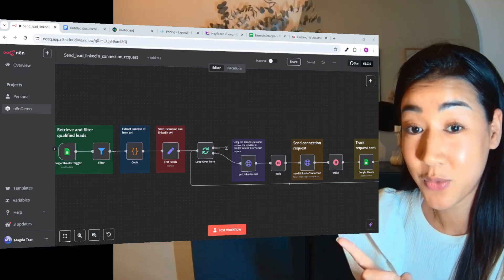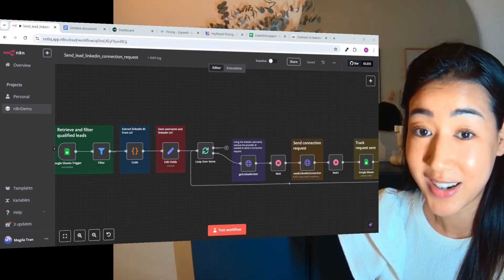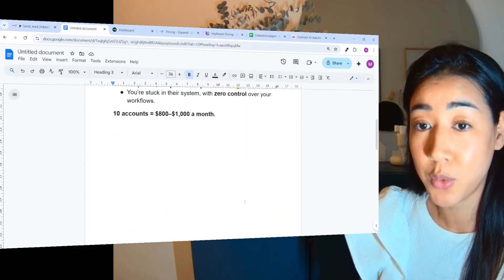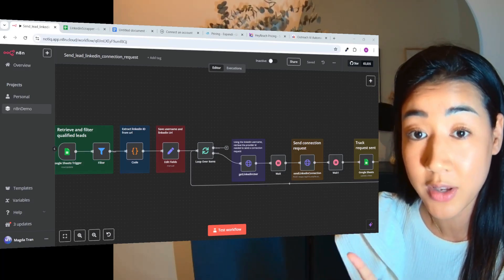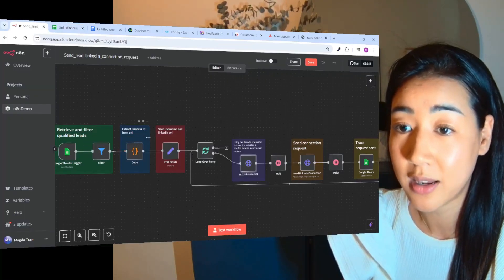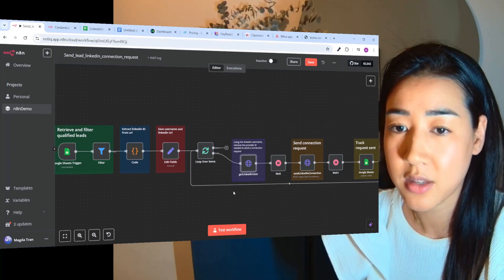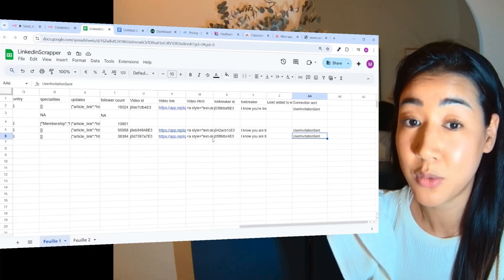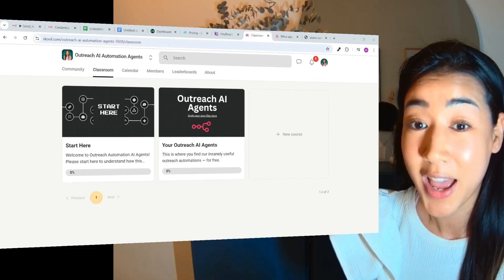How to Send LinkedIn Connection Requests Automatically (Almost Free!)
Send Automatically Connection Requests on Linkedin (almost free).

Are you tired of paying $80+ per month for LinkedIn automation tools like Expandi or Heyreach? What if I told you there’s a cheaper (almost free) way to automate LinkedIn connection requests—without limits? In this video, I’ll show you how to use n8n + Unipile to build a fully customizable LinkedIn outreach system that gives you full control at a fraction of the cost.

🔹 What You’ll Learn in This Video:
 ✅ How to automate LinkedIn connection requests using n8n + Unipile
 ✅ Why this method is 10X cheaper than traditional LinkedIn outreach tools
 ✅ How to build a scalable and flexible LinkedIn outreach system
 ✅ How to avoid LinkedIn restrictions while automating safely

💡 Why This Matters:
 Most LinkedIn outreach tools charge $80+ per month per account, which adds up fast—especially if you're managing multiple accounts or running large-scale campaigns. But with n8n + Unipile, you get full control, customization, and automation—without the high costs.

🔗 Scale Cold Outreach with Better Personalization